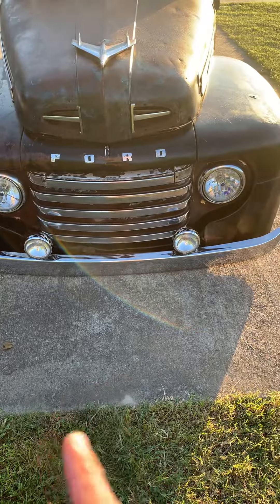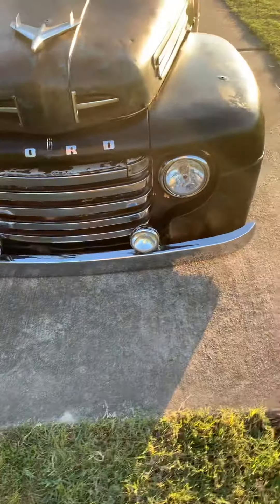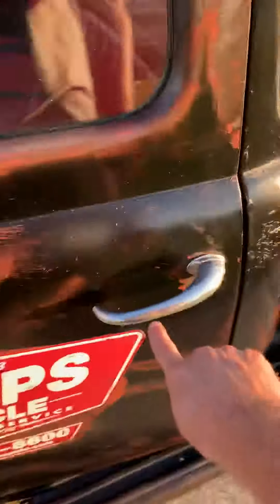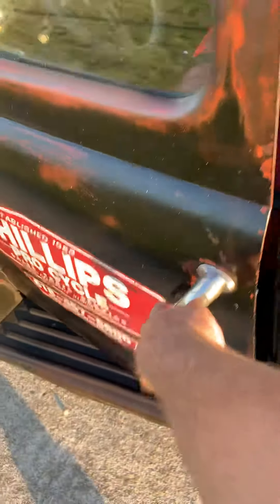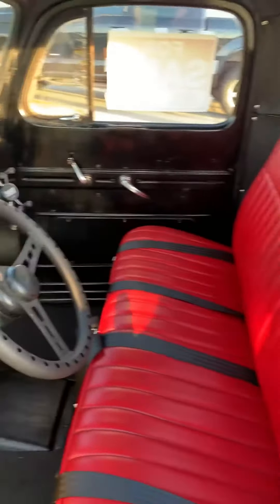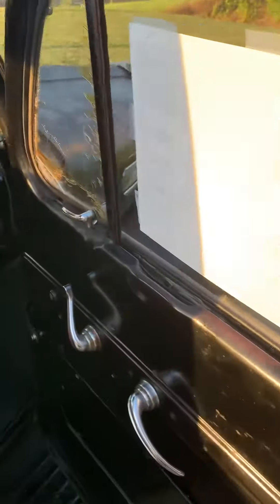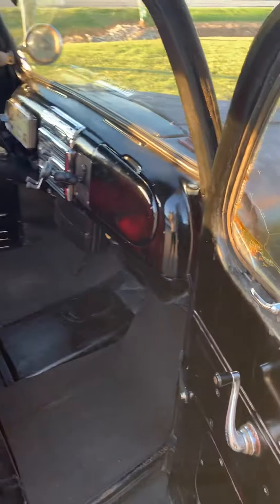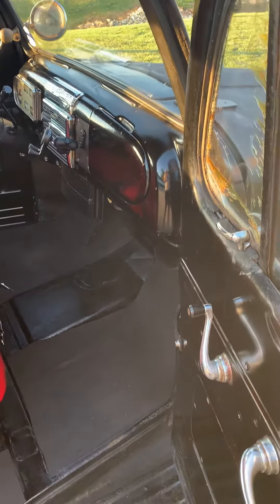Ford F1 For Sale #2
For sale